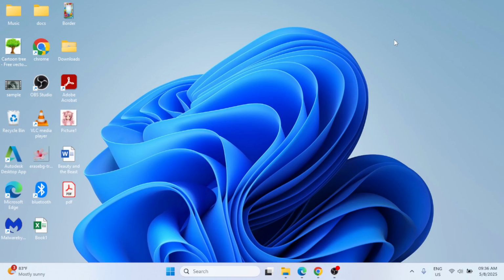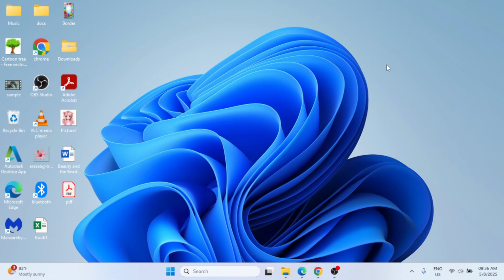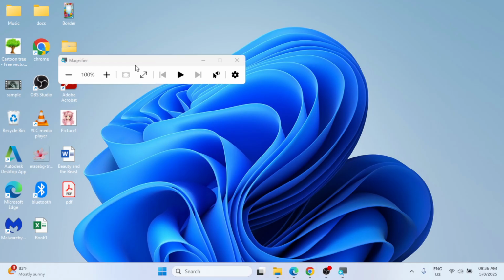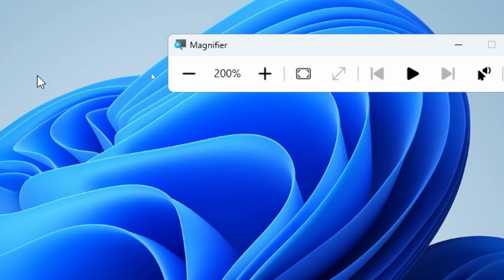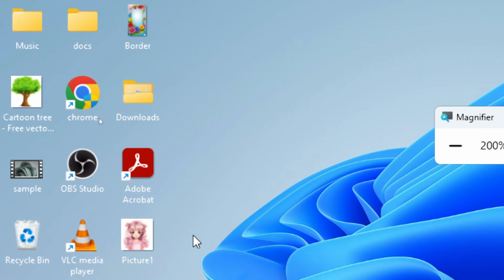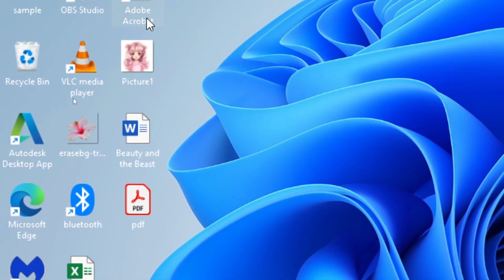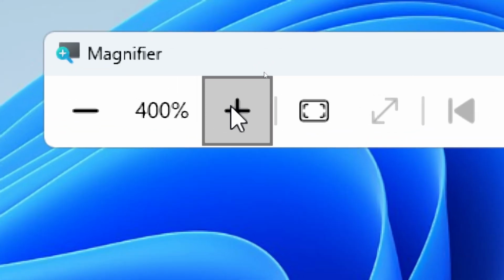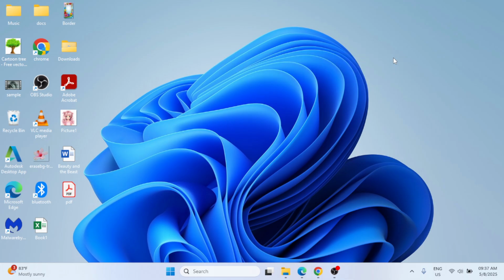How To Zoom Screen On Windows GUIDE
Learn how to zoom your screen on Windows with this easy step-by-step guide.
Perfect for improving visibility, presentations, or accessibility needs.
Use built-in tools like Magnifier and keyboard shortcuts.
Watch now and take control of your screen view instantly!